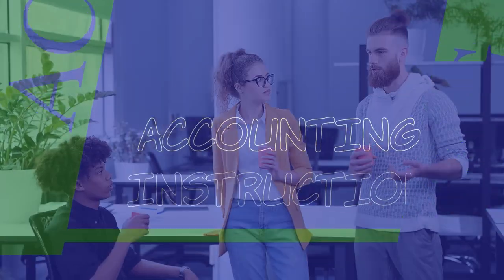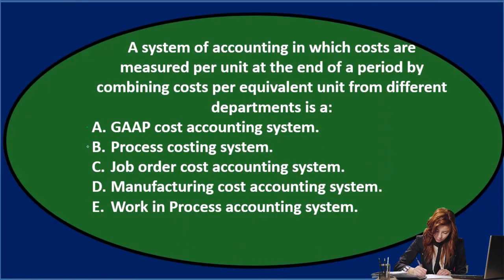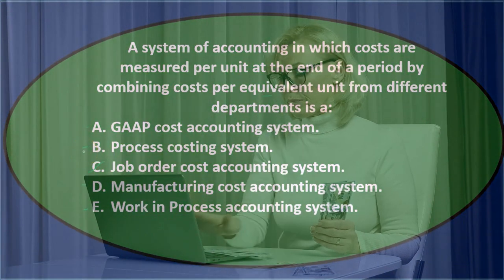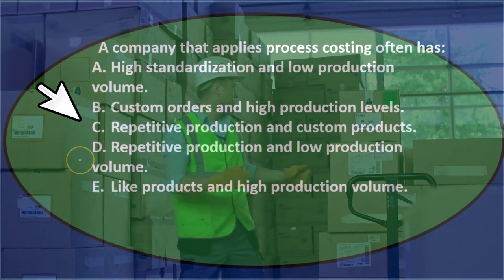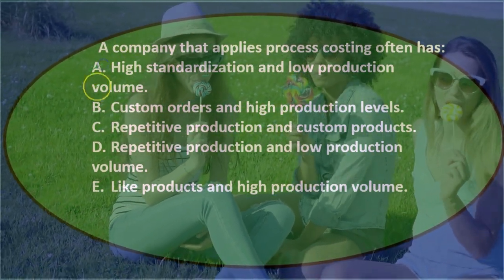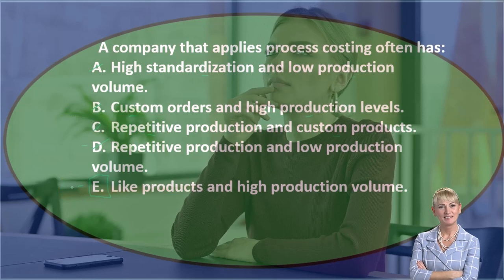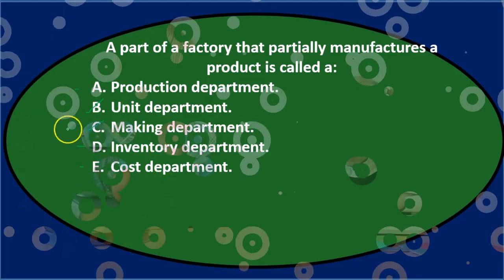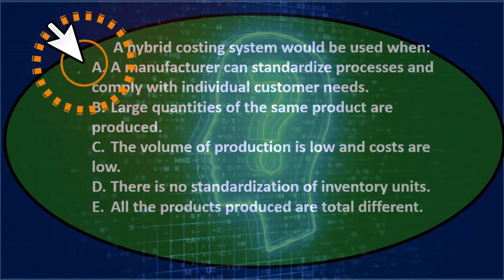Multiple Choice Questions 5 Process Costing